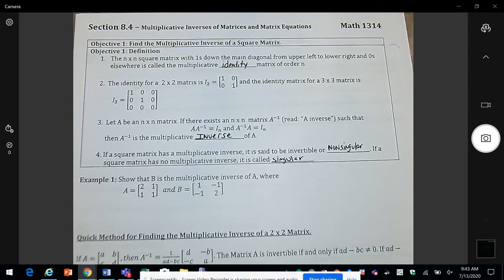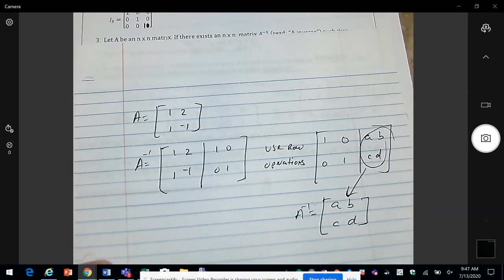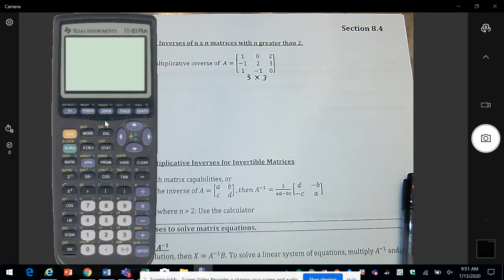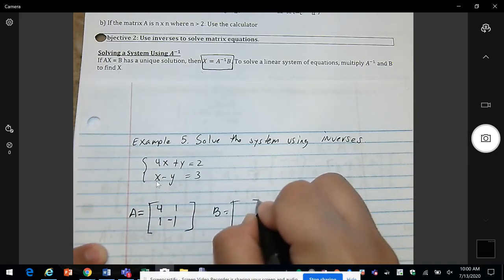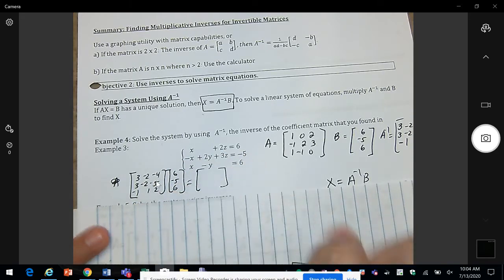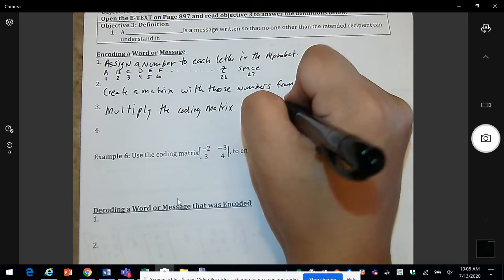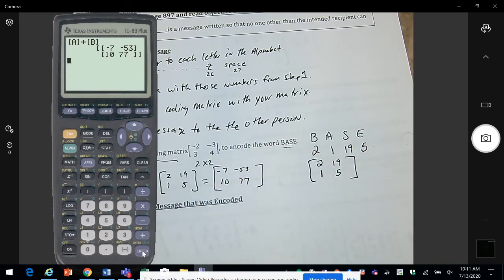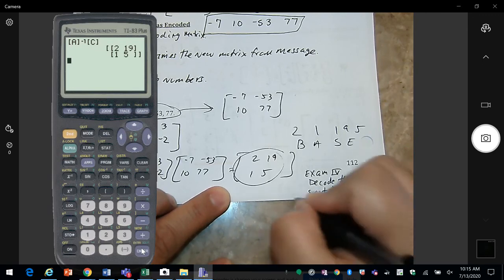Section 8.3-Inverses of Matrices